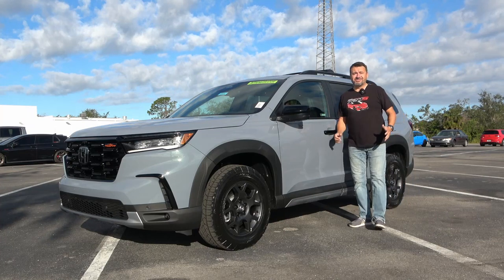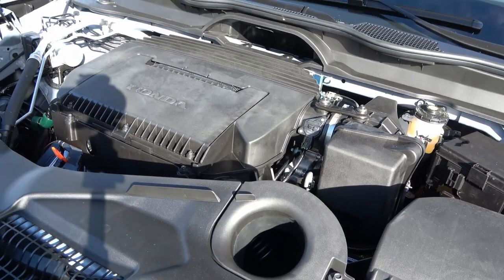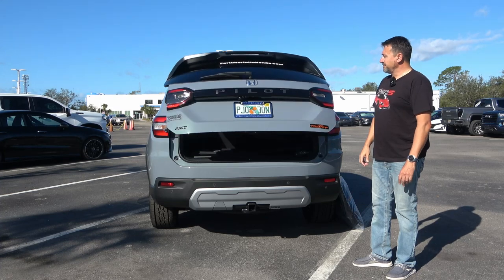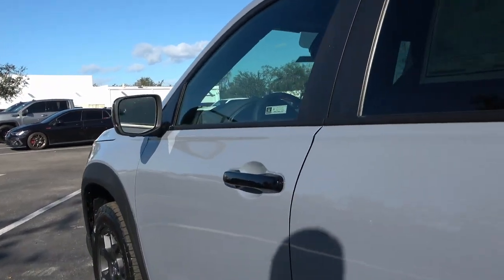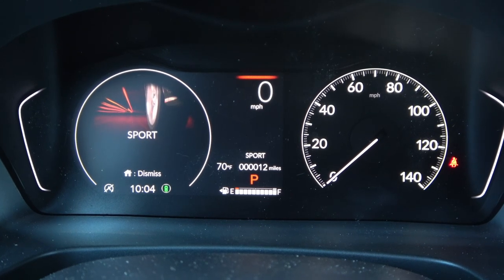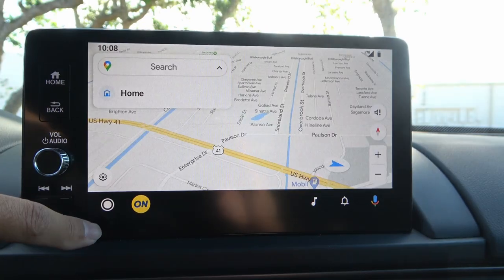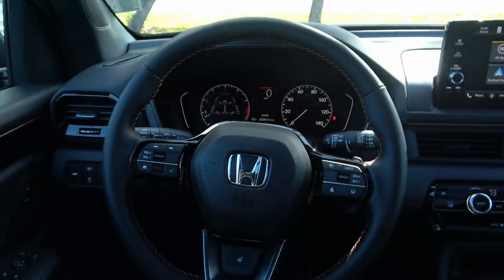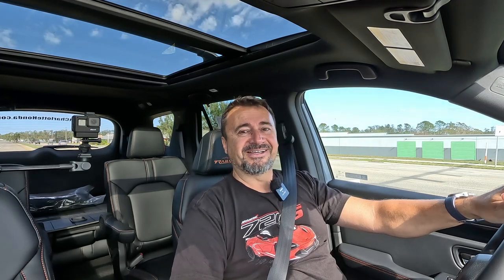2023 Honda Pilot Trailsport is a real off road capable 3 row family SUV. Detailed review and drive.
2023 Honda Pilot Trailsport is a real off road capable 3 row family SUV. Detailed review and drive.

In today’s video I am checking out this brand new and redesigned 2023 HondaPilot Trailsport.Huge thanks to Norm Reeves Honda in Port Charlotte for making this review possible. The model tested had a base MSRP of $48,350.00 and the model tested following options installed
Sonic gray pearl                                                                                $455
Launch Package (hood decal, fender flares, side skirts,         $1695
 crossbars, cargo tray, and seatback protectors

Total MSRP  including destination and handling                             $51,845.00